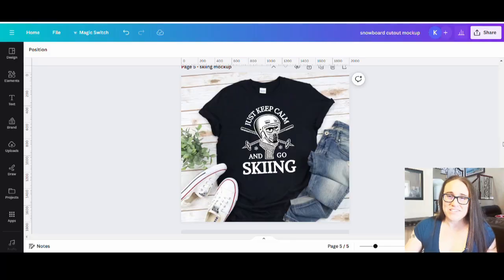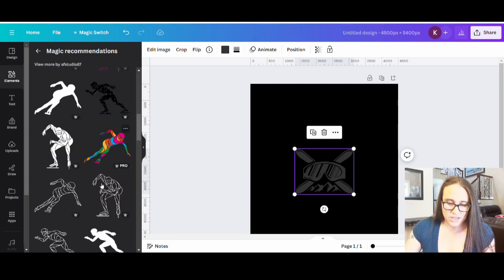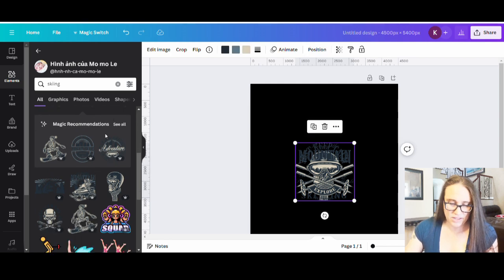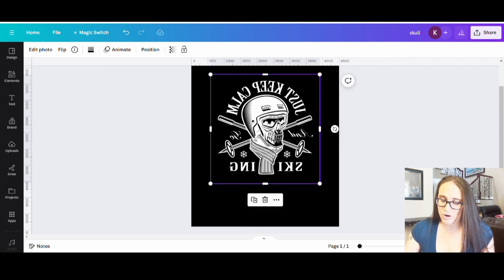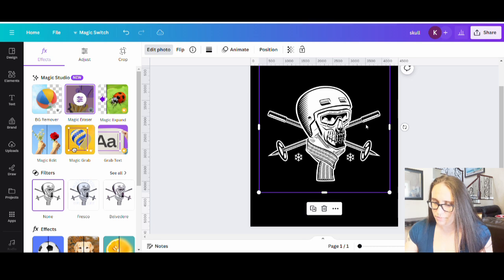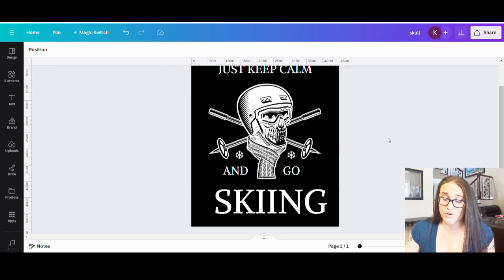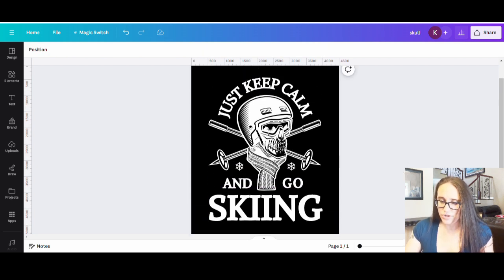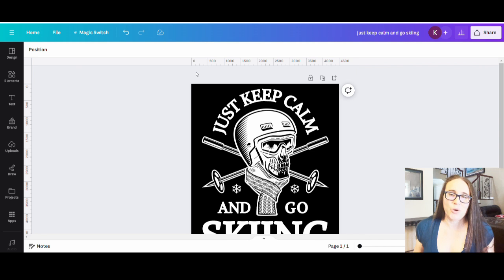Canva Design Tutorial For Print On Demand: Alter Graphics To Make Them Your Own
This step by step Canva design tutorial for beginners goes over how to make a unique design for your print on demand business that you can scale out. Learn how to find and alter graphics to make them your own. Detailed instructions give helpful tips and tricks to design efficiently and effectively. Learn how you can use Canva to make unique designs for the 1st quarter of 2025. Design for popular winter sports niches including skiing and snowboarding. Master 2025 by creating unique designs you can sell on shirts, mugs, stickers, pillows, phone cases and more. Grow your business by learning new skills and sell your designs on POD platforms such as Amazon Merch on Demand, Amazon Seller Central, RedBubble, Etsy, TeePublic and more and make supplemental income in 2025.